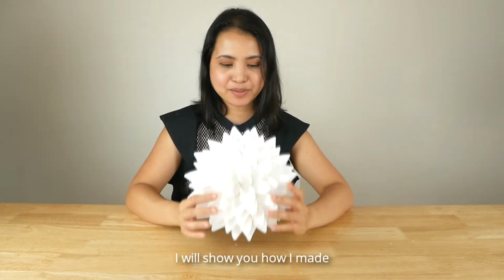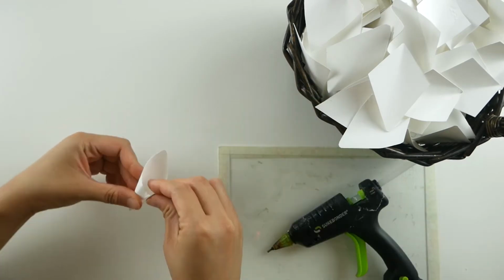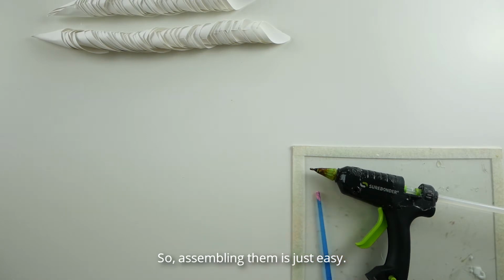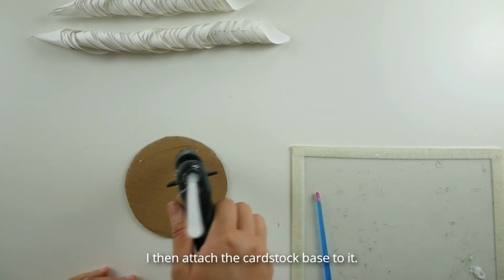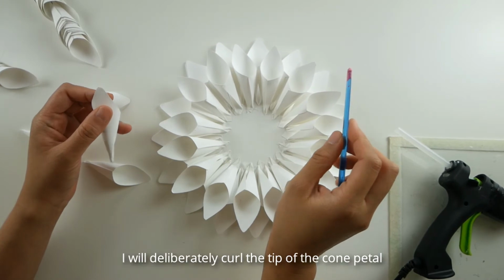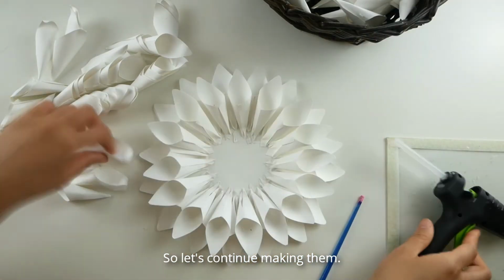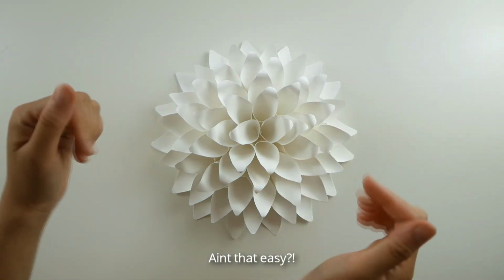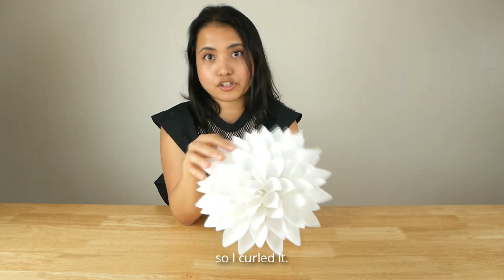How to make paper dahlias from scrap papers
I love making these dahlia inspired paper flowers 💮⁠
They're scrap paper savers (if there's even a term 🤣).
I was able to yield 8 paper flower pieces just from scrap papers from a project I did years ago. ⁠
Watch the process 😁

8 inch paper dahlia Template:

12 inch paper dahlia Template:

Tools and materials:
Cardstock- I used the scraps papers, but if you need new stock then I usually use the Recollection brand from Michaels for my whites

Glue gun

Glue stick
* I usually buy in bulk and I love surebonder glue sticks. (Stay away from the Adtech ones. That's my advice)

Paint brush- These are not necessary, but I find them handy

Clothes pin- Same goes here, not necessary, but I find them handy